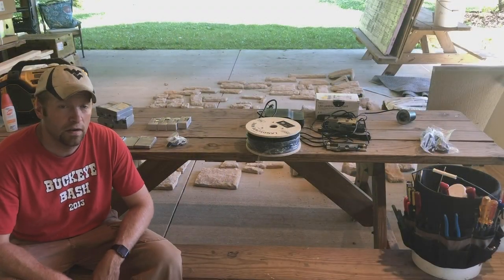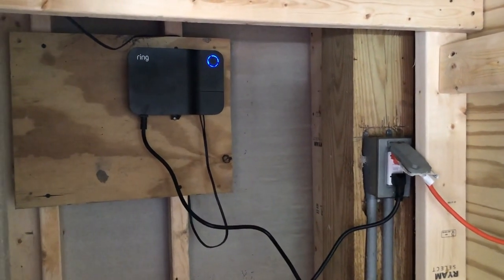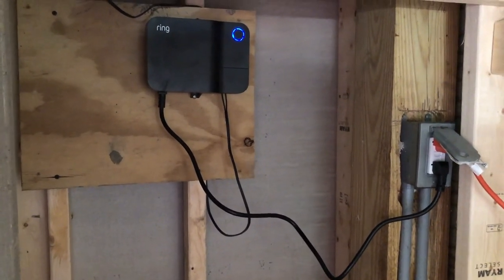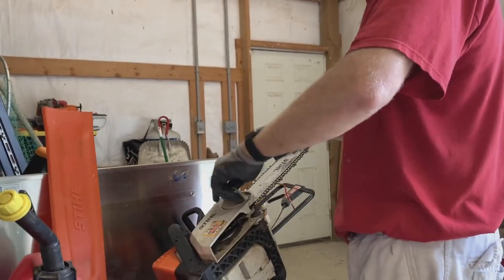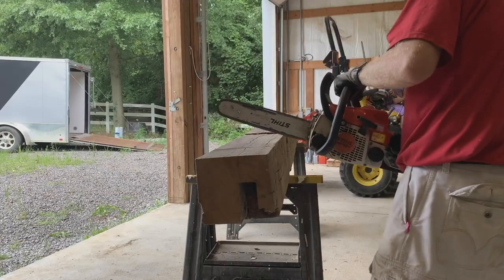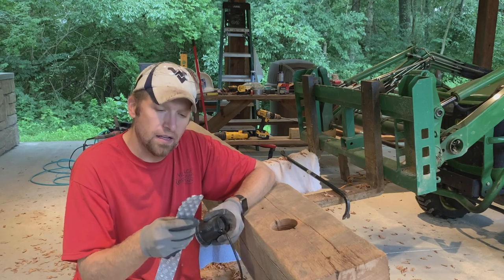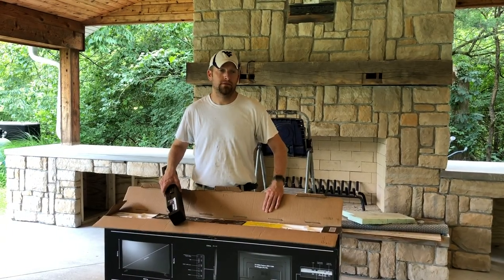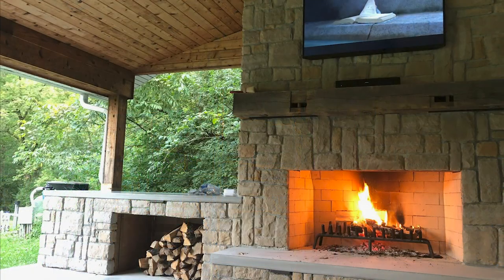BYO Outdoor Fireplace - Mantel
The BYO team wraps up the fireplace build with a mantel and some "fun" additions.